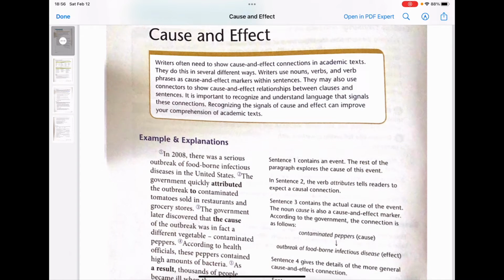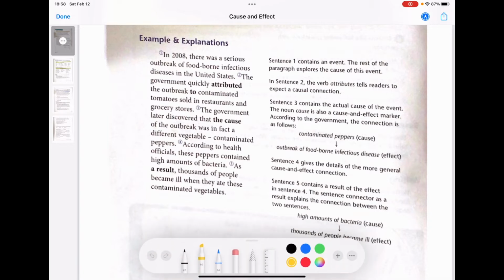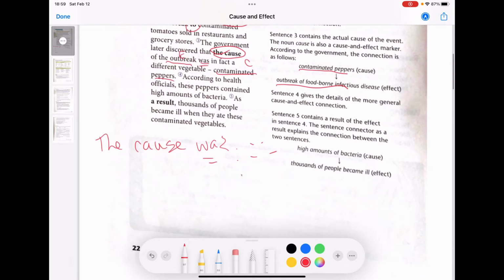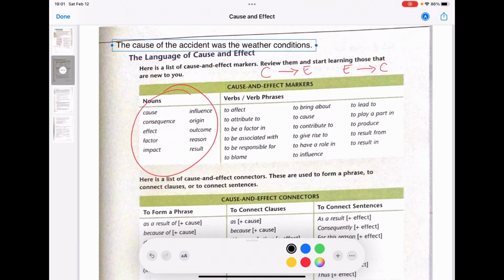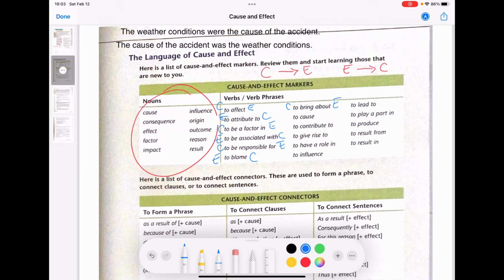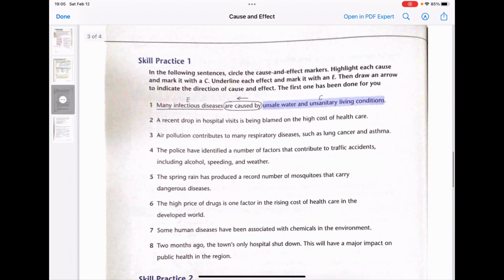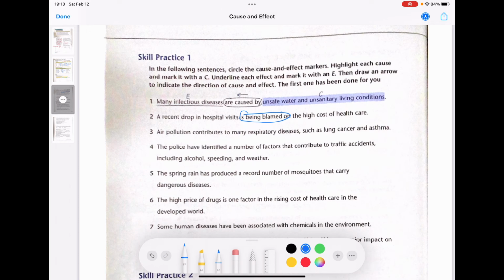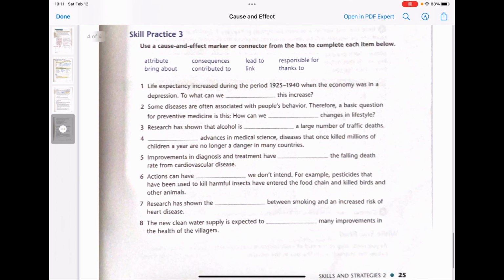Cause and Effect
This video is a lecture explaining the Skills and Strategies, Cause and Effect, from the Making Connections textbook for EGL 089.